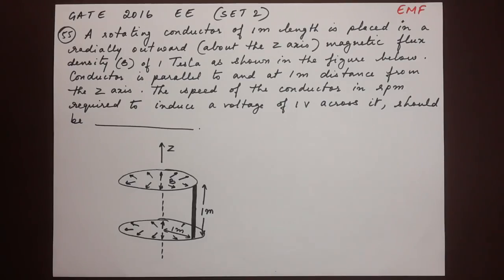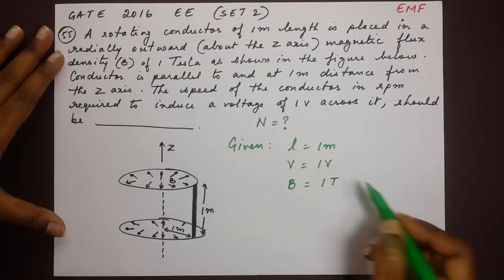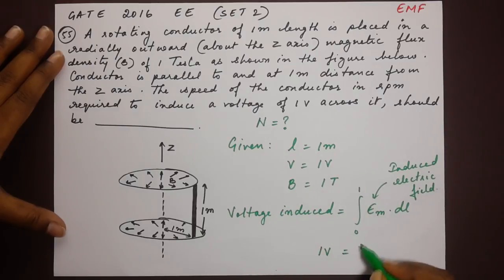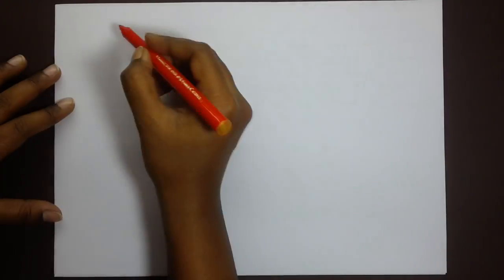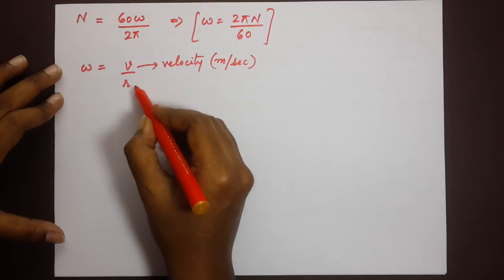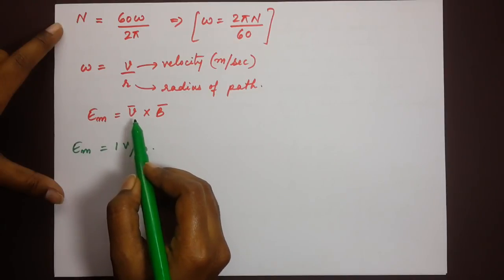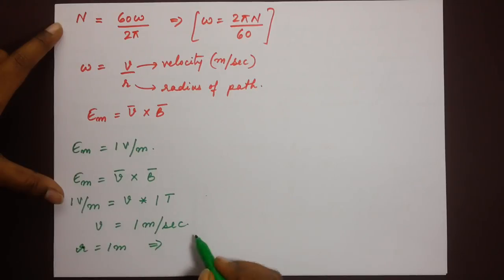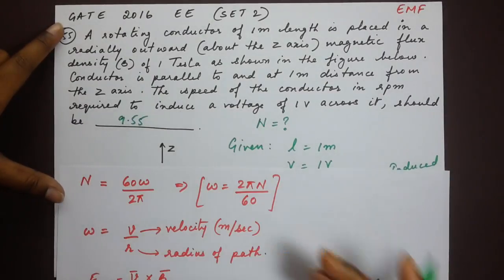Gate 2016 EE (Set 2) Q55